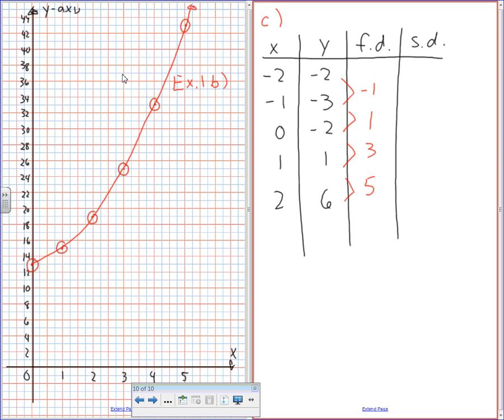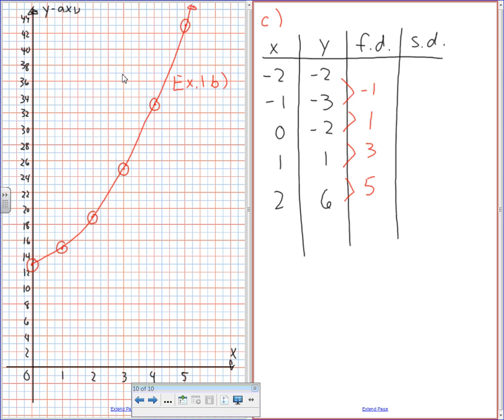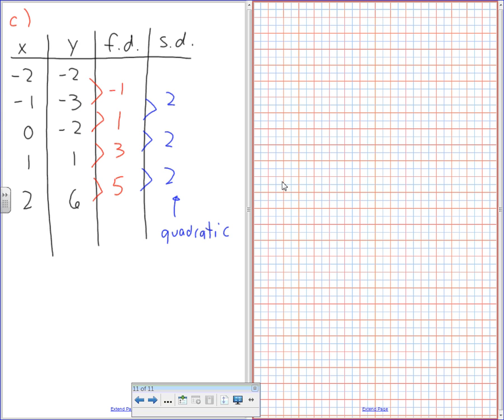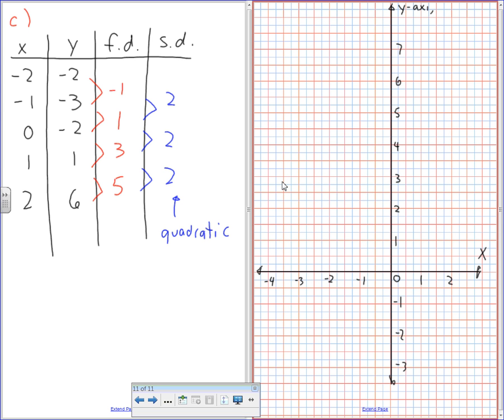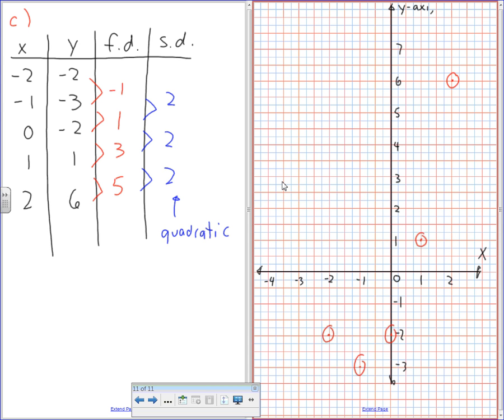MPM2D - First and Second Differences - Part 3 of 3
My March 4th, 2015 lesson on first and second differences